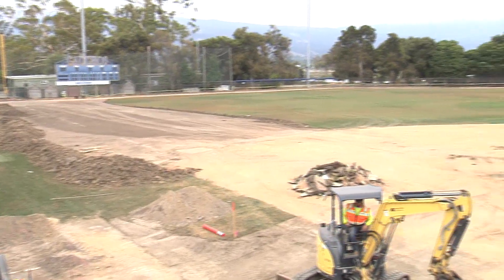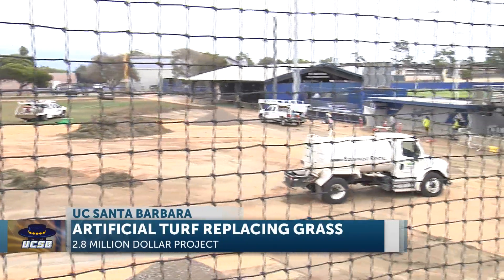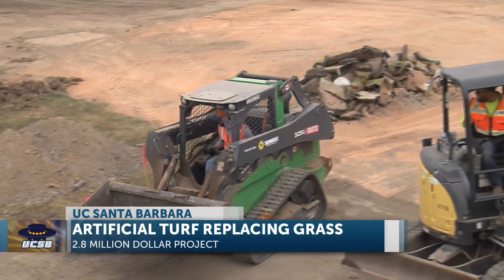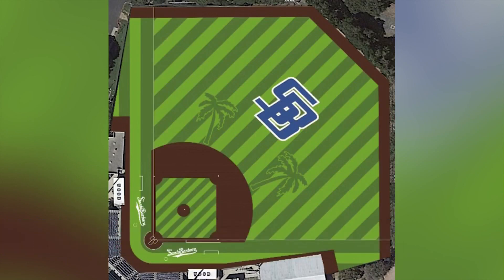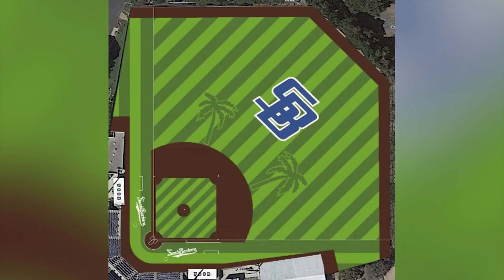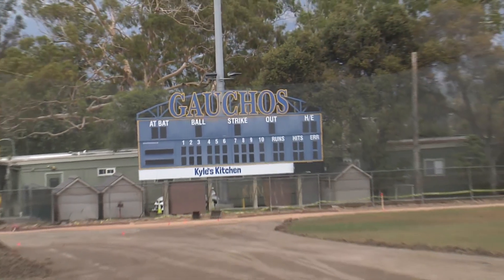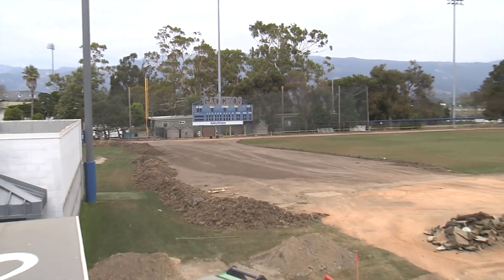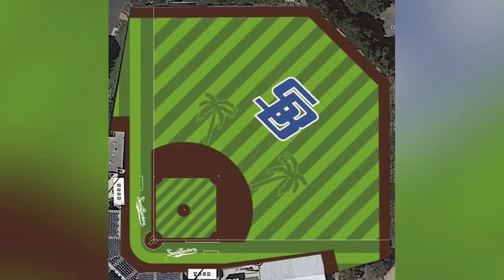UCSB baseball switching to artificial turf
Caesar Uyesaka Stadium will have a new look as artificial turf is replacing grass.